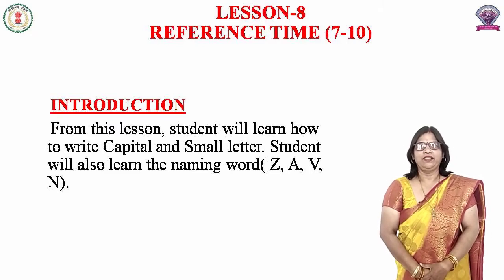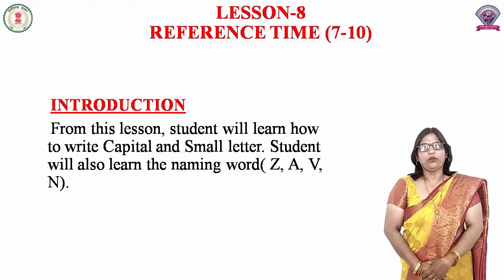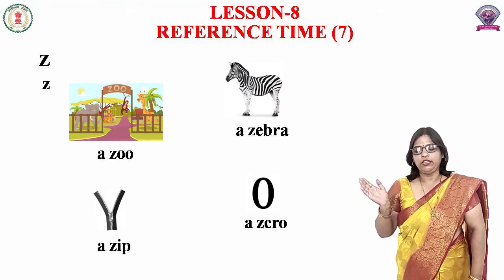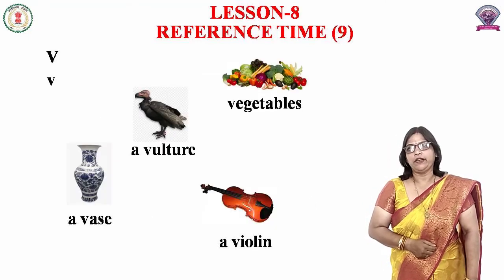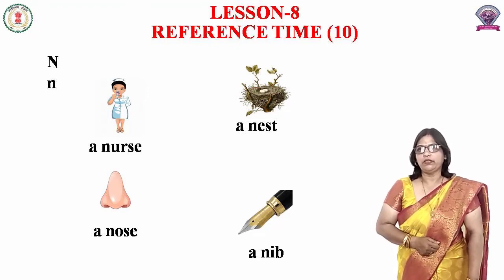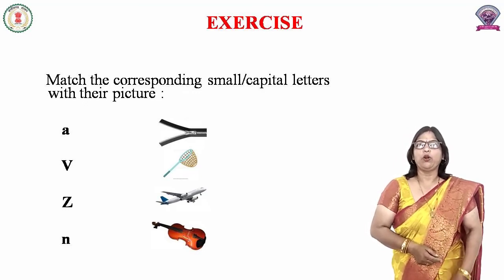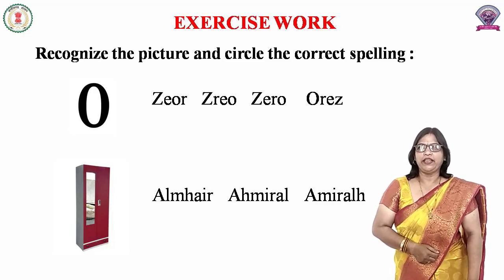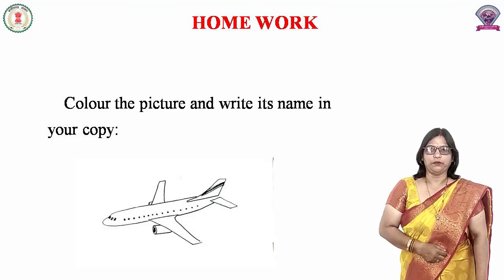Class - 2, Subject - English, Lesson 8 - Reference Time (7-10)